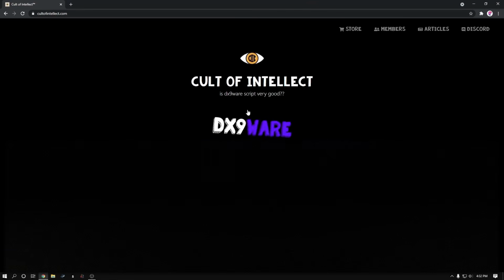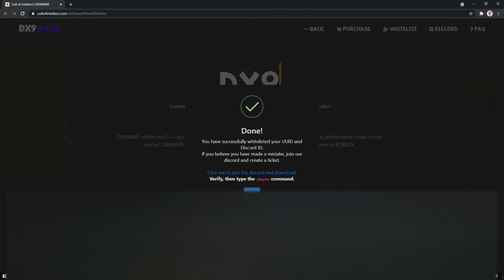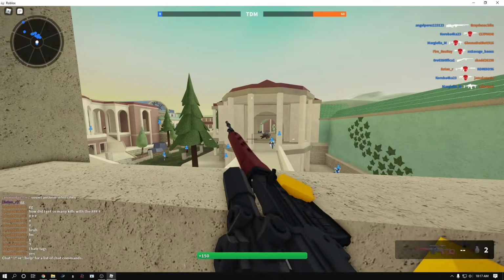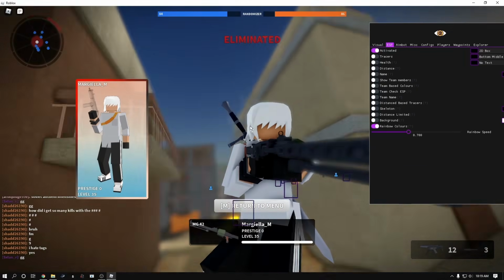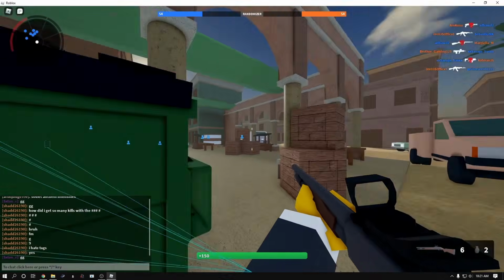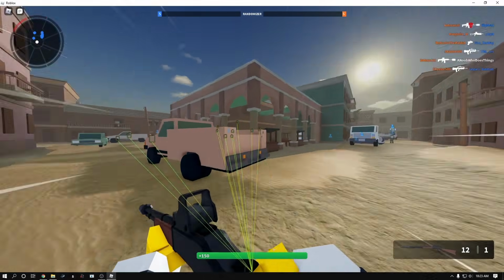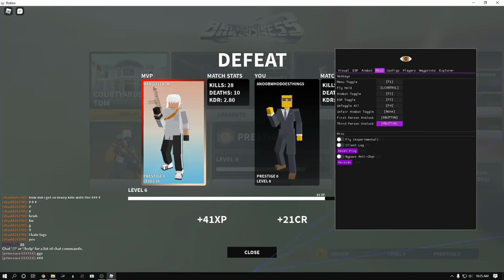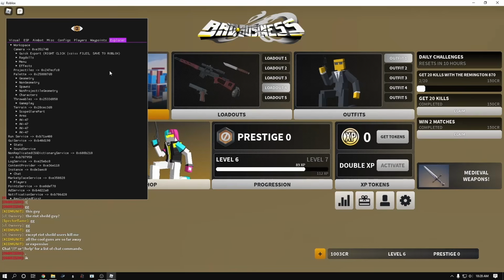New OP Universal Aimbot | $5 | DX9WARE Review [Full]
Thanks for stopping by on the channel! You can find all of the links right here. \/

(Cult of Intellect Discord Server)

|TIMESTAMPS|

0:00 - Welcome
0:24 - Intro
0:30 - How to purchase
2:23 - How to use
12:21 - Gameplay clip